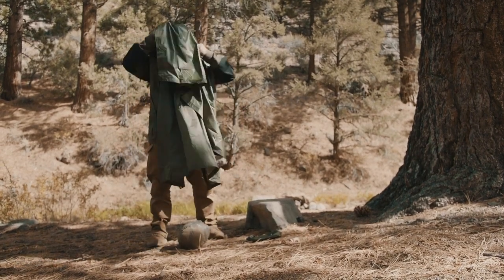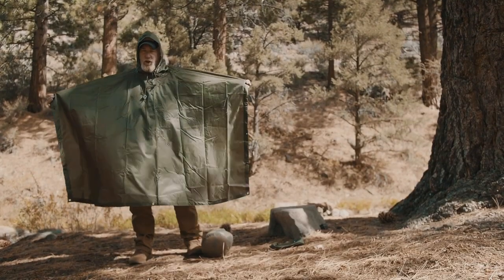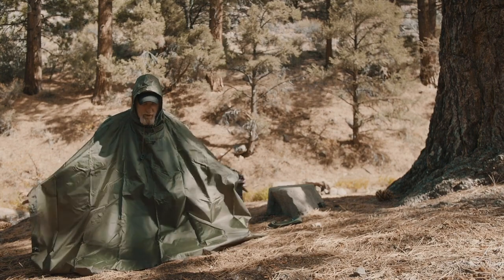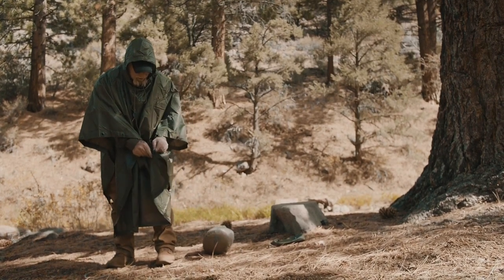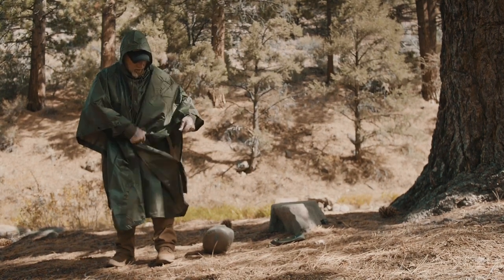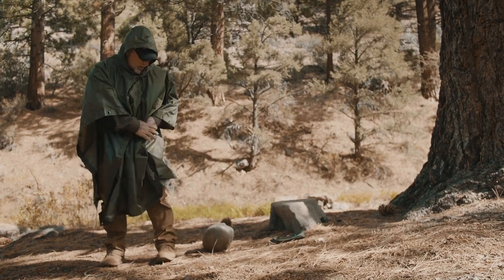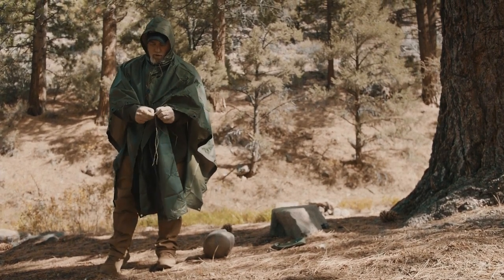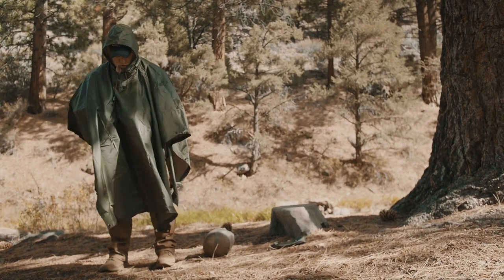Dave Canterbury on the Helikon Tex US Poncho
This Rainproof quick-drying poncho is made of rip-stop polyester and works great as either a raincoat or a shelter. It has press studs which enable you to make sleeves or you can connect two ponchos together and make a bigger shelter.

Our mission is to deliver the coolest gear at the best prices and to promote the unique outdoor lifestyle only available in NZ.

Hit the hills, live the BushLife!